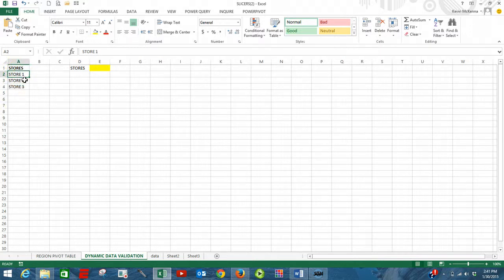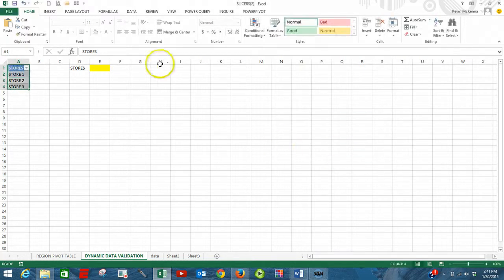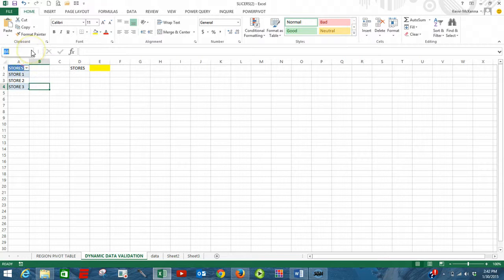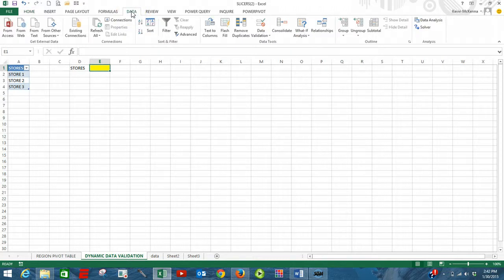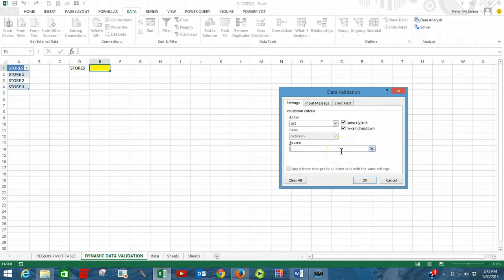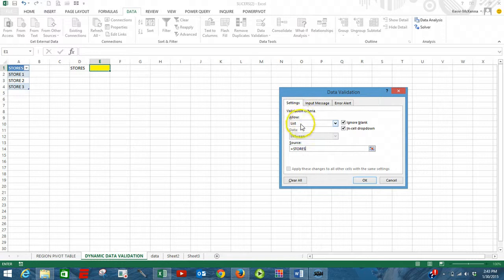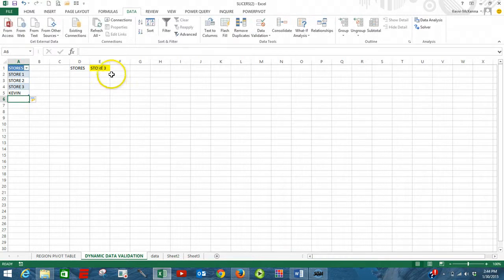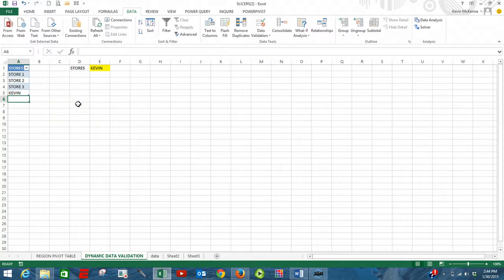DYNAMIC DATA VALIDATION